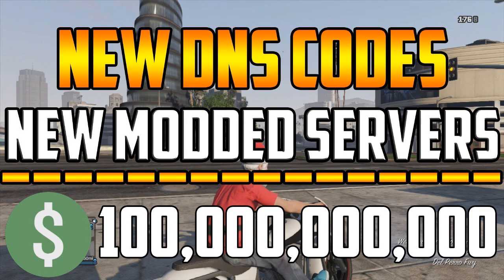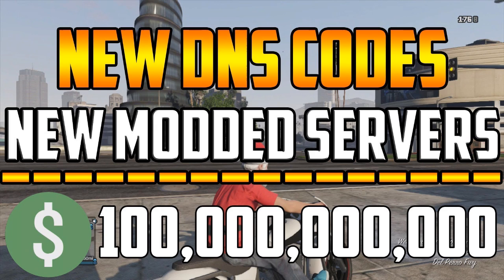Grand Theft Auto 5 - DNS Codes Lobbies After Patch 1.29 [No Getting Banned] 2016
all you need to do is:
1) like this video
3)comment your gt for psn or xbox

Official EOTMoxion Cracked Minecraft server: Eotmoxion.zapto.org